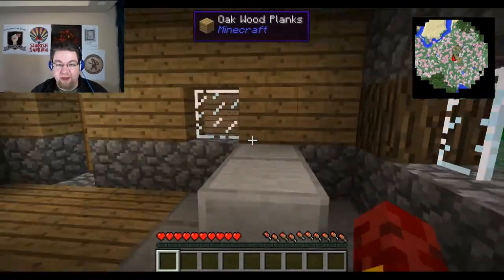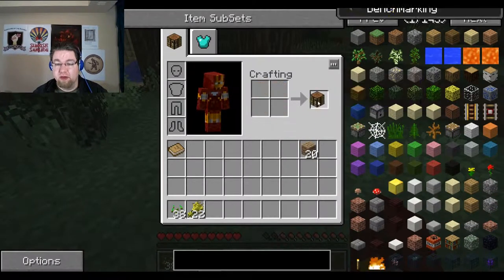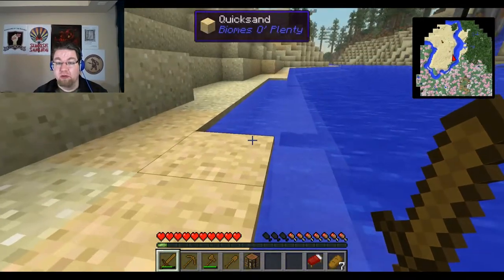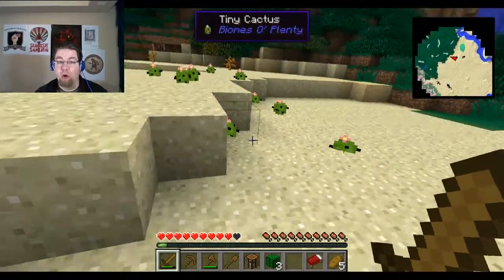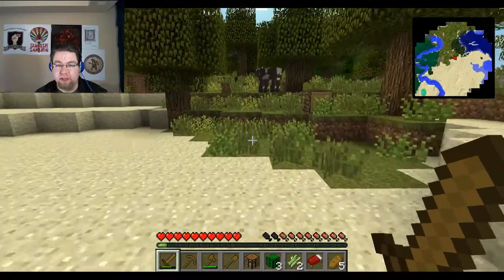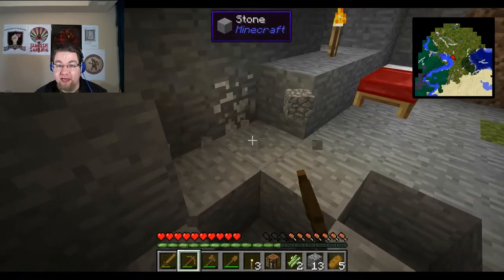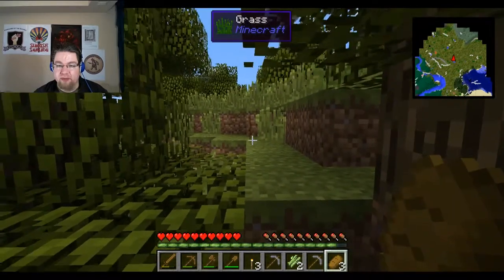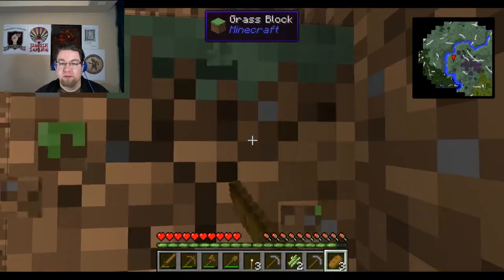Feeding the Beast Ep01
Today I feed the beast. We just started a fresh server with Direwolf20 1.6.4, I have no idea what anything does, and I need to find a place to live. It is...Dangerous.